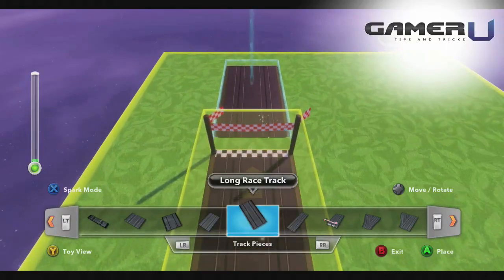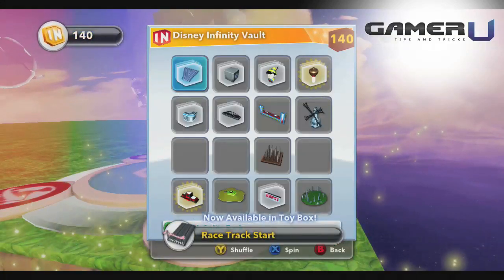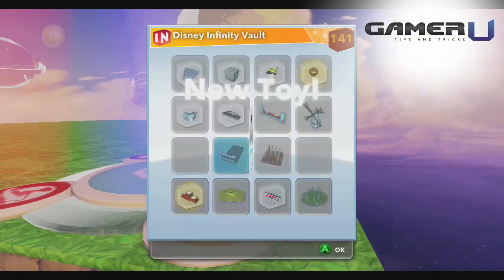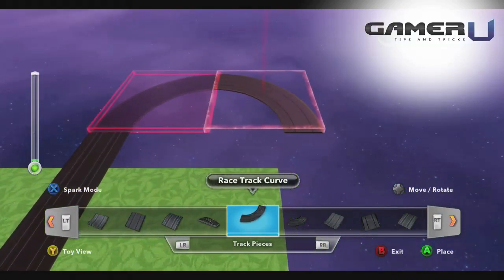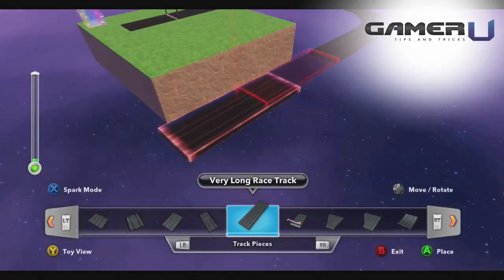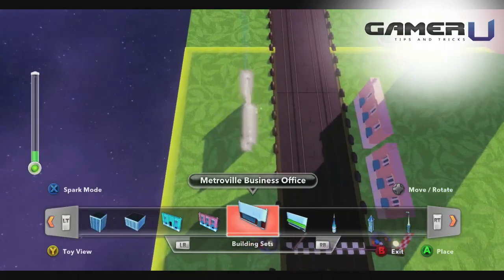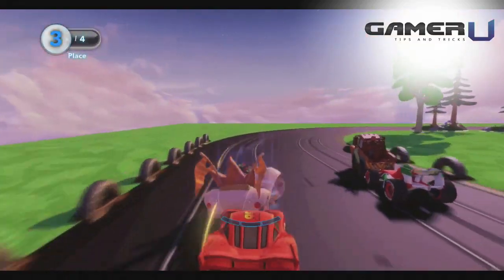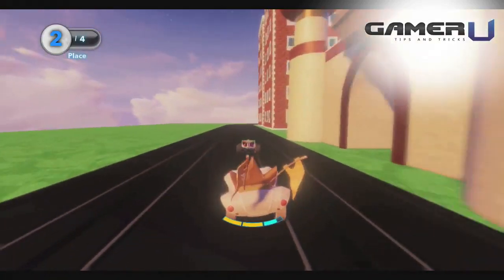Disney Infinity - How to Build a Racetrack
Want to learn more Disney Infinity tips and tricks? Come check out and watch all our tips videos!

Here are the steps:
1. Get the Race Track Start Toy If you want to create a racing game, you have to get the Race Track Start track piece. It is the key to starting a race. It can be found in the Disney Infinity Vault. Make sure you save up at least 16 Spins. Once at the vault, shuffle the selections until you see the Race Track Start toy as one of the 16. You might also want to keep shuffling until you also see some other racing toys as well. Once you like the selection, start spending your Spins without shuffling again until you get it. You are guaranteed to get everything in the selection as long as you don't shuffle again. 2. Lay Down Some Track To start your raceway, place the Race Track Start toy down on your world. Then select other track pieces and begin connecting them. It is important that you line up the ends of the track pieces so they fit together exactly. In order to make sure your connections are perfect, change the angle of your view around so you can see the connection from all sides to ensure they are connected. If a connection is off just a bit, the race game will not work. Continue building your track by adding loops, curves, and ramps to make your track as easy or challenging as you want. 3. Complete the Circuit As your track continues to grow, make sure you end up at the opposite side of the Race Track Start. Again, be sure to line up the track carefully. Only when you have made a complete circuit of track connecting the two ends of the Race Track Start toy can you have race on your track. If you added short cuts, make sure your main track is a complete circuit. 4. Add Barriers or Decorations Once the track is completed, add some barriers to the turns to prevent cars from driving off the road if you want and place some plants and decorations to make the race track more exciting and visually pleasing. If you want to turn this race into a battle race, be sure to include Vehicle Weapon Generators on the track to add some firepower. Try to place objects or decorations which are destructible, such as cones or roadblocks, on the track as well 5. Start Your Engines When you are ready, drive a vehicle or ride a mount up onto the Race Track Start and a button will appear. Follow the on screen instructions to start a race. Three opponents will automatically be provided and a three lap race is ready to begin. If after completing your track, the race option does not appear when you drive onto the Race Track Start, go back and check your track connections. Often it is a couple pieces whose connection is just a little off that will prevent you from starting a race. It is a good idea to test out your track before adding barriers and decorations.

YouTube Character Overviews.

to view our entire library of fast, fun and free tips.  Not the education your parents had in mind.